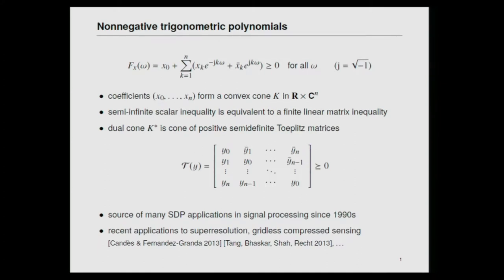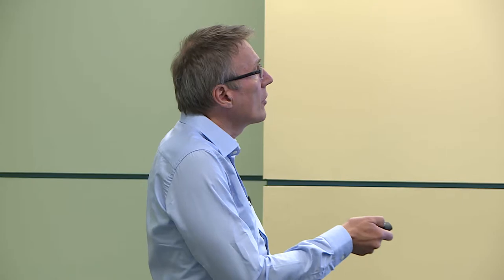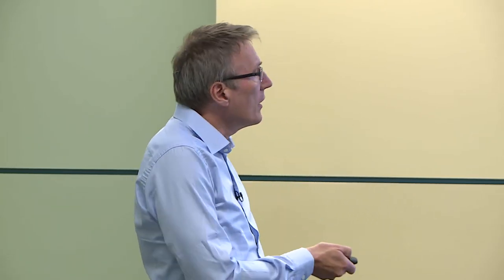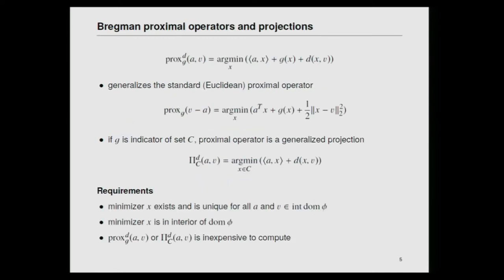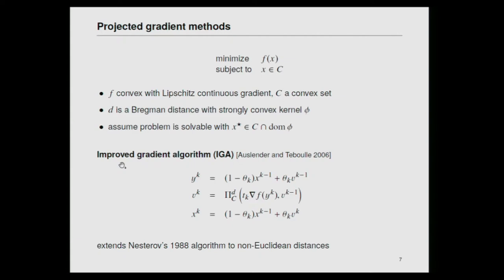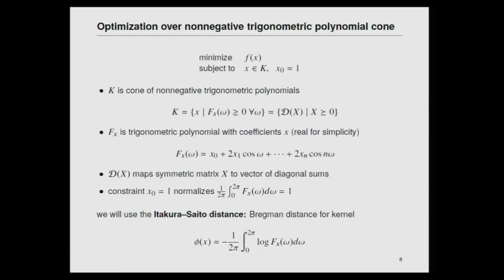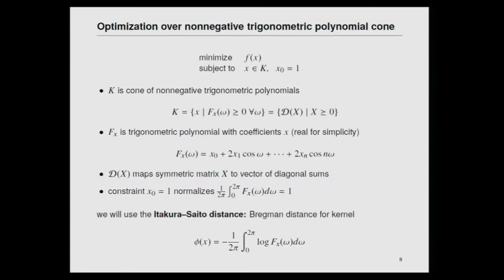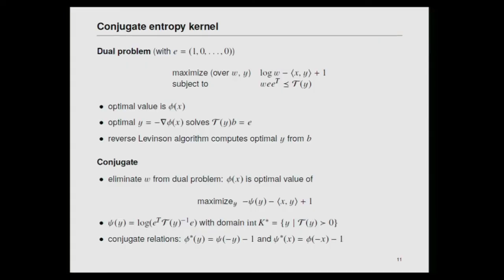Lieven Vandenberghe - Proximal Methods for Conic Optimization over Nonneg. Trig. Polynomials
Full title:
Proximal Methods for Conic Optimization over Nonnegative Trigonometric Polynomials